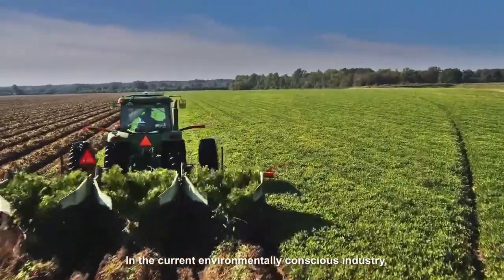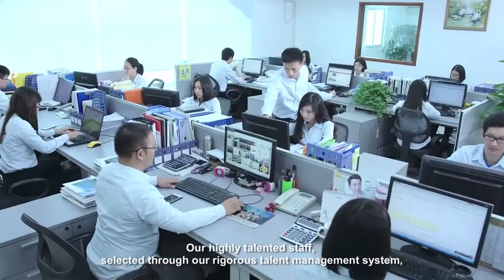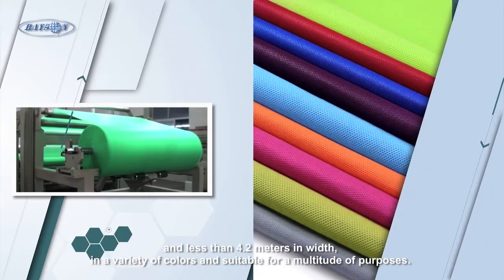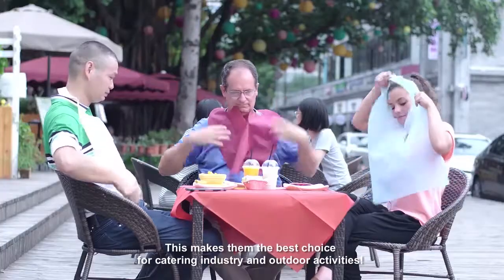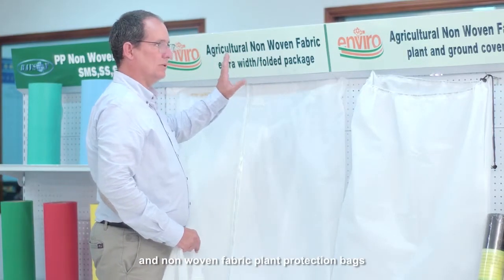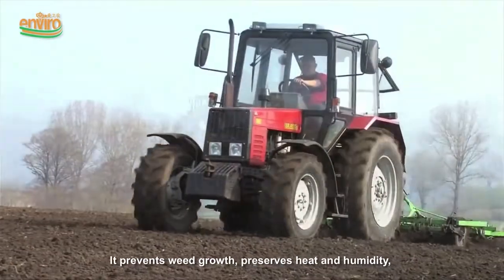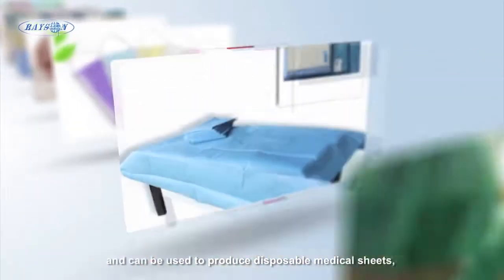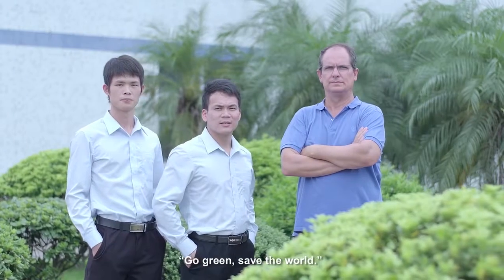non woven fabric manufacturer,non woven fabric material,non woven fabric,rayson nonwoven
Foshan Rayson Nonwoven Co.,Ltd. is a SinoUS joint venture,established in 2007,located in the town of Foshan Shishan Hightech Zone,less than 30 minutes from the Guangzhou Baiyun International Airport, adjacent to Volkswagen, Honda, CMO and other enterprises, with a complex covering an area of roughly 80,000 square meters and employing over 400 people. The company specializes in the production of spunbond nonwoven fabrics and nonwoven fabric products, with more than 90 percent of its products sold in more than 30 countries.

Foshan Rayson Nonwoven Co., Ltd. is a seasoned manufacturer in the nonwoven fabric industry with years of experience. It is committed to nonwoven fabric research, development, and production and has seven advanced nonwoven fabric production lines, capable of producing SMS, SS, S nonwoven fabrics, with the producing weight range from 10gsm to 150gsm  within 3.2m width ,with an annual production amount weighing over 18,000 tons. The company is capable of producing nonwoven fabrics of many different colors and sizes, suitable for many different uses.

In addition, Foshan Rayson Nonwoven Co., Ltd. is a quick responder to market demand. Noticing a demand in the European market,the company developed a non-woven fabric tablecloth that quickly became popular within that market. Aided by the use of its automatic cutting and folding machines, the company is capable of producing nonwoven fabrics that best suit a customer's sizing needs. Recently, the company’s new release of internationally SGS certified nonwoven fabrics became widely used in the agricultural market. Through the production of environmentally safe fabrics in a variety of colors and sizes, Foshan Rayson Nonwoven Co., Ltd. has gained the trust of its customers.
 Faced with fierce market competition, Foshan Rayson Nonwoven Co., Ltd. has managed to thrive thanks to its commitment of maintaining quality control and industry credibility. The company are devoted to “dependable, innovative, enthusiastic, shared”, committed to provide effective and efficient customer service.

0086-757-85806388